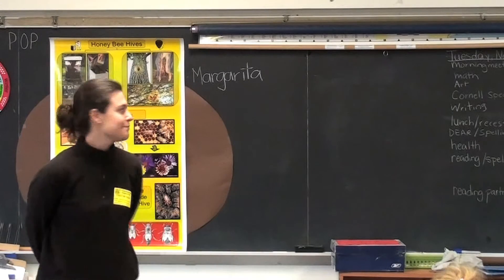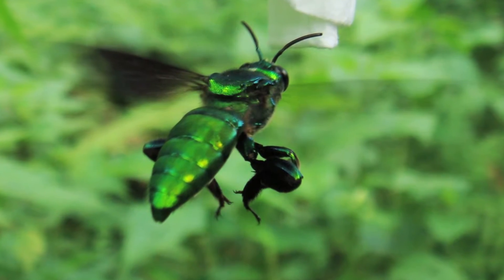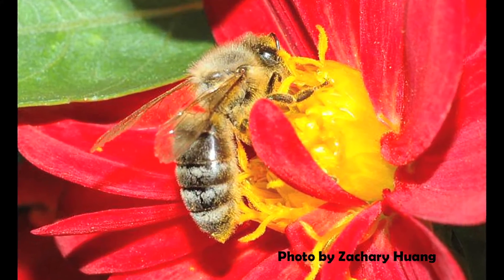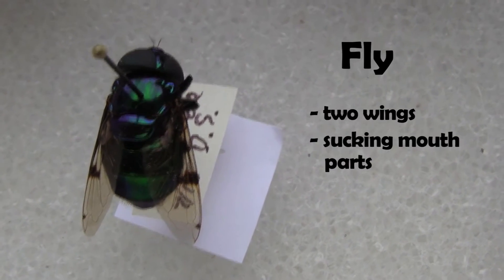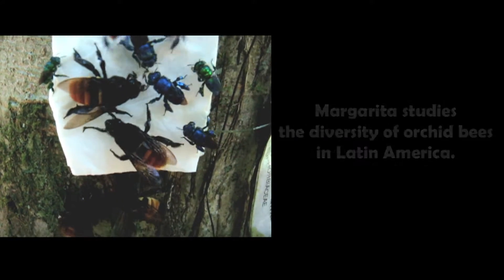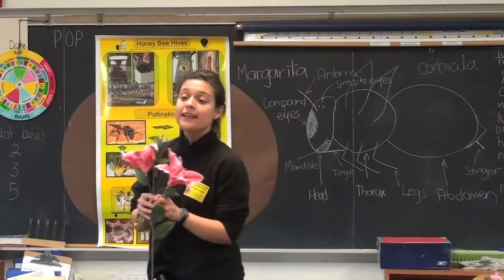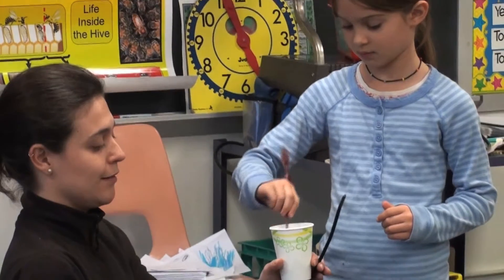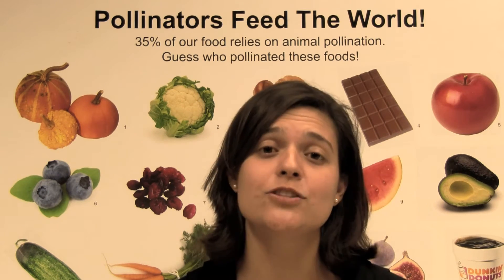So many kinds of bees!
Cornell University's Naturalist Outreach Program and NYS 4-H present this series of fun and educational STEM videos.